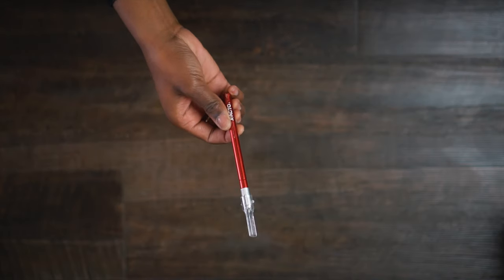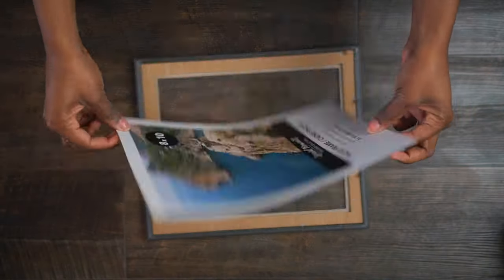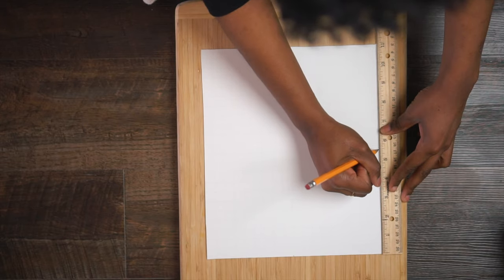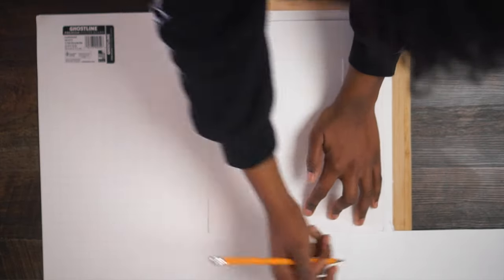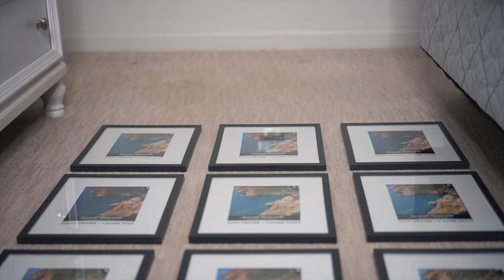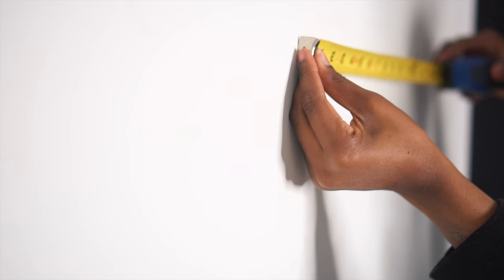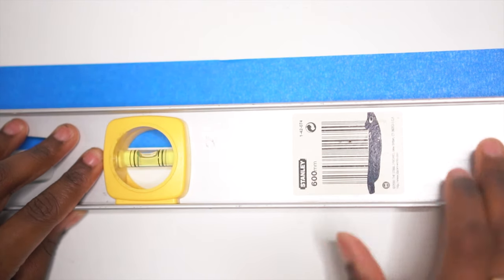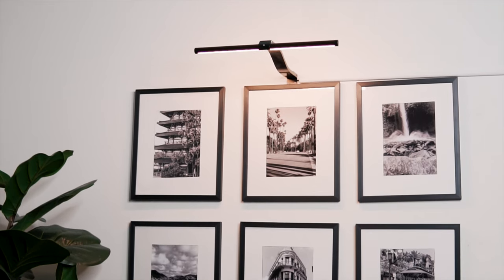DIY Gallery Wall | Dollar Tree Hacks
Hey Guys! Want to know how to do a gallery wall on a budget? I created a DIY budget friendly Gallery Wall with some items from the dollar tree and Walmart! I hope this video is helpful when it comes to decorating a space on a budget!

Check out the items mentioned here 👇🏾

White Poster Board:

Battery Operated Picture Light:

Westek BL-PL16-BK Wireless Battery Operated 16" LED Picture Light with Remote, Dimmable, Satin Black

My Picture Light: